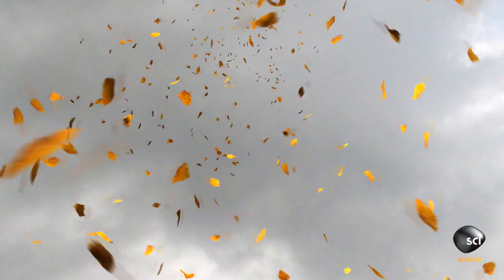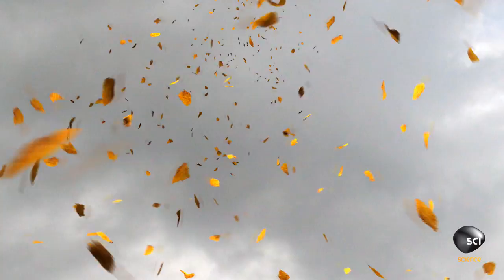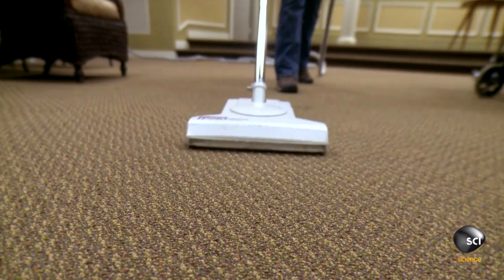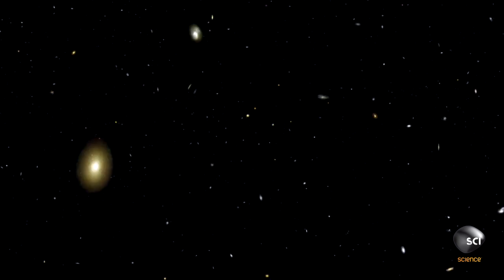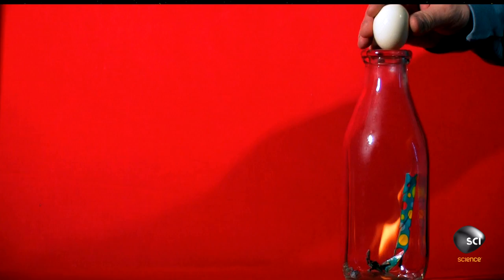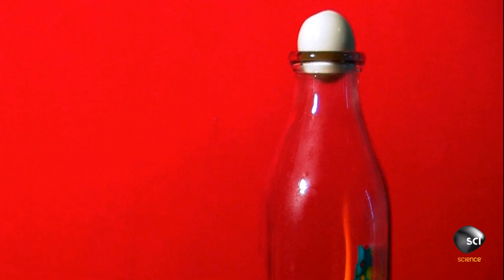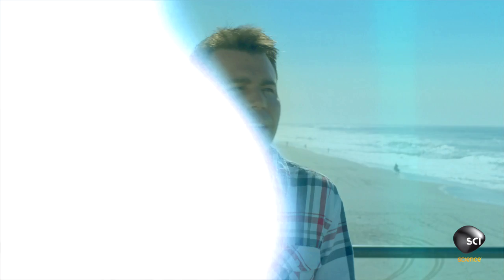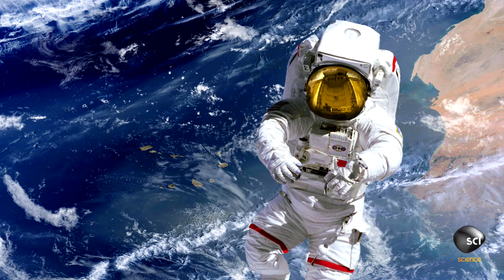What Happens to You in Space without a Space Suit?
Without a suit, space is not a friendly place. The good news is you would pass out so quickly, you would't be awake to witness your impending demise.